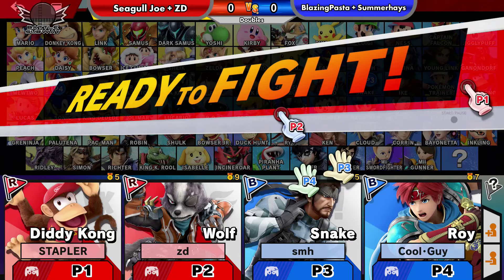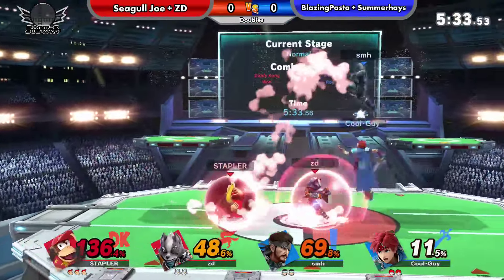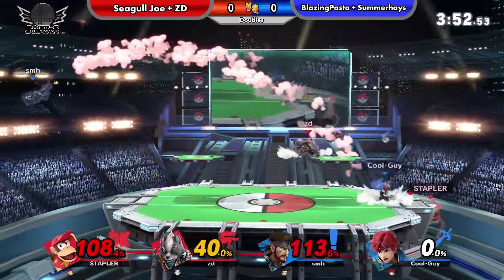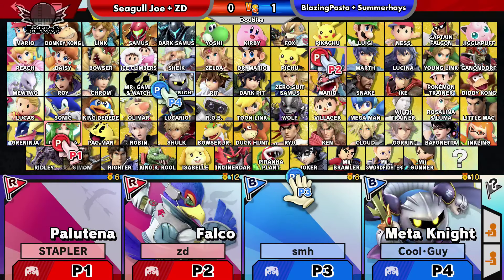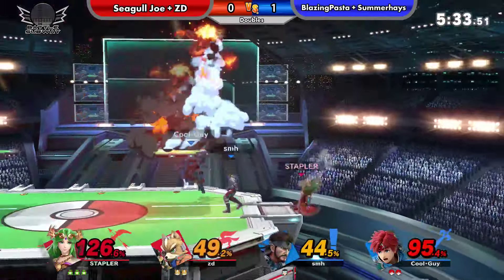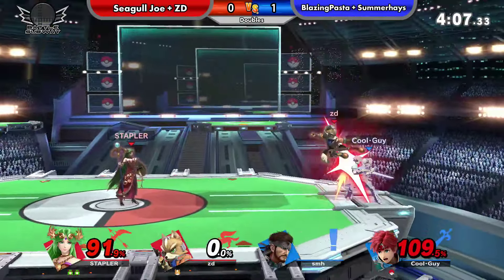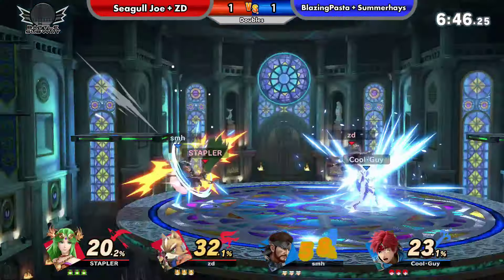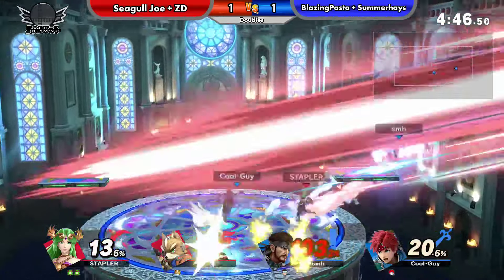Battle Subway 2 - Seagull Joe + ZD vs BlazingPasta + Summerhays - Doubles Winners Quarters - SSBU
Battle Subway 2: Smash Ultimate Regional hosted at Gamer's Heaven